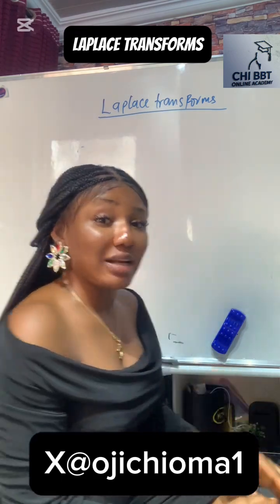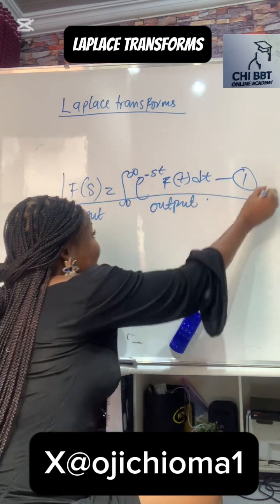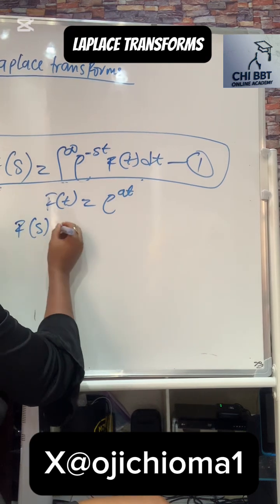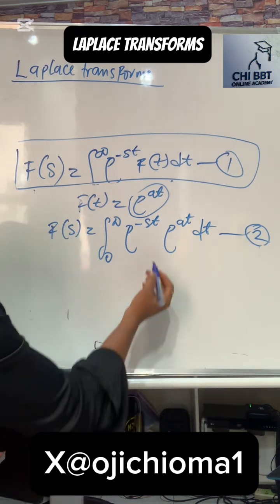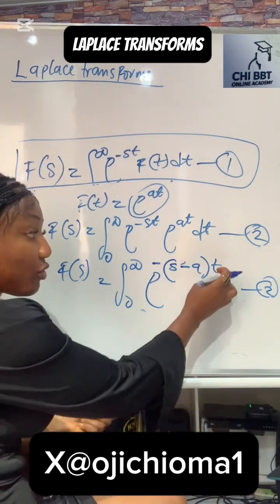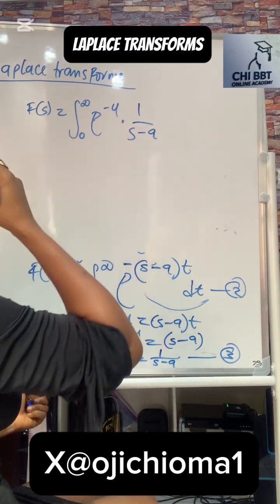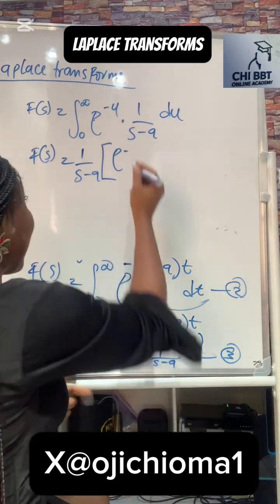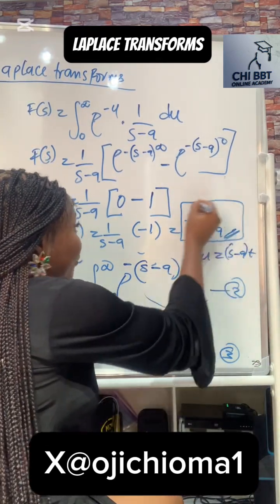Laplace transforms and its applications part 1